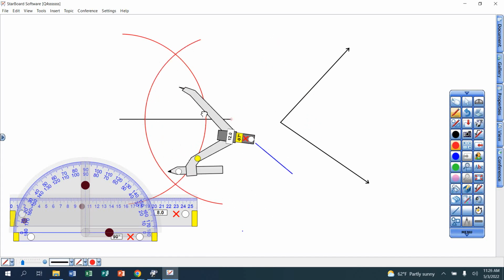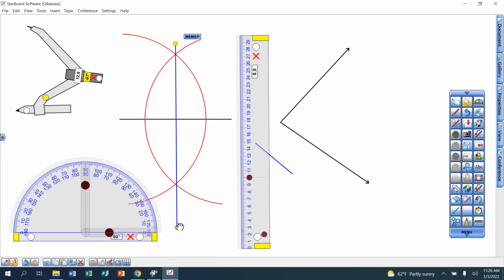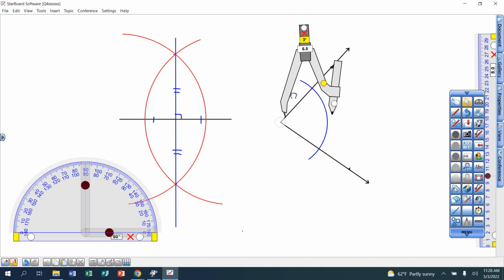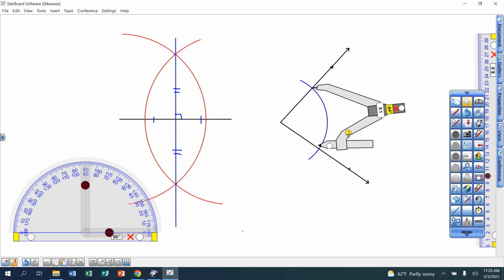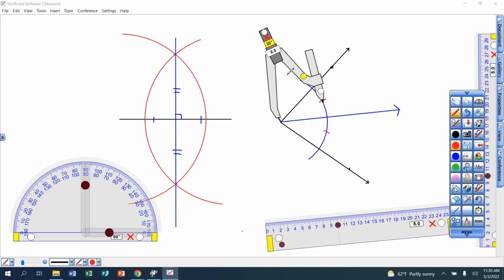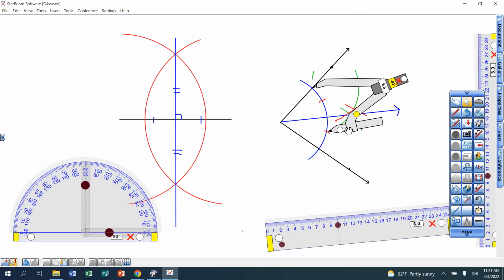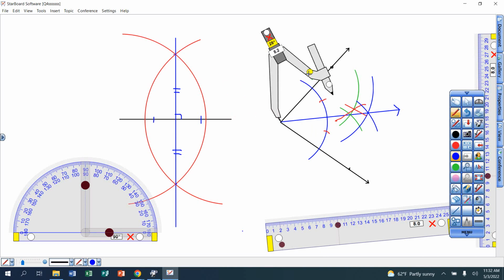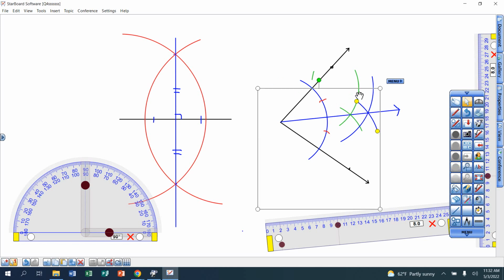m1 hw 5 3